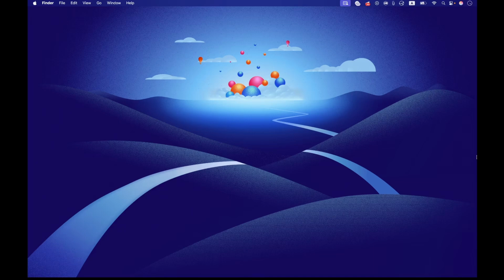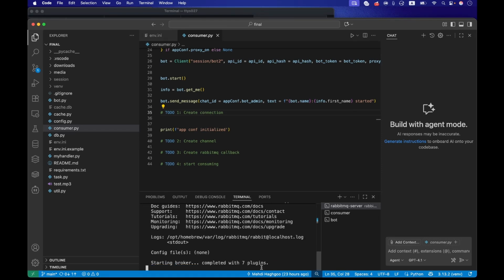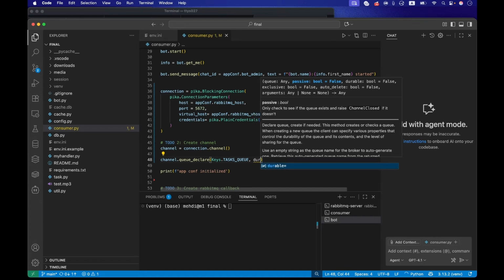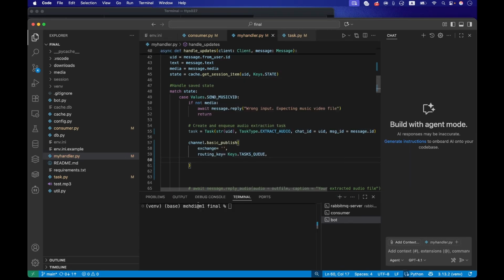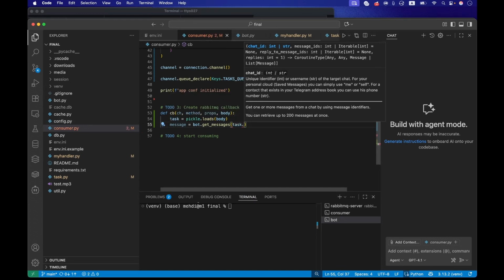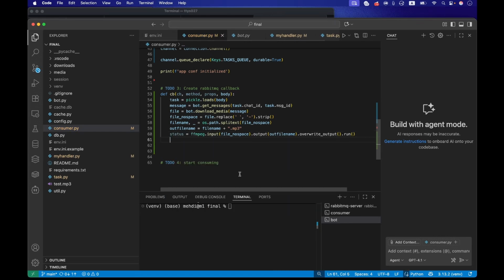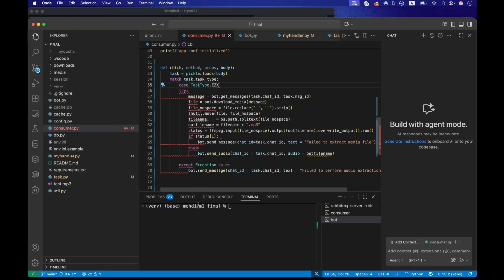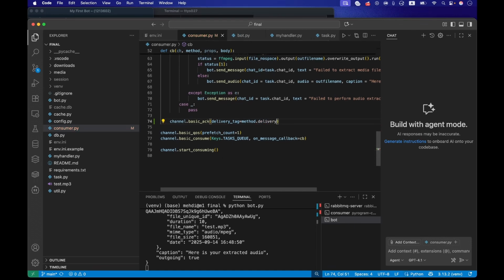Manage RabbitMQ Queues from Python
This video will teach the viewers how to create a task and send to the RabbitMQ server on localhost from a Telegram Bot written in Python and Pyrogram.

To learn more about Telegram bot development with Python, take my complete Telegram bot development course on Udemy using the following link: